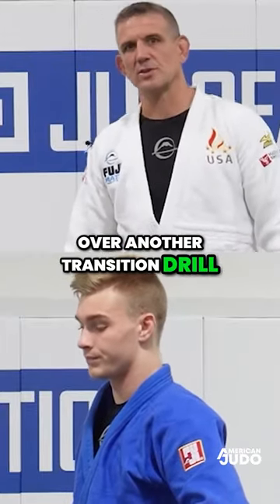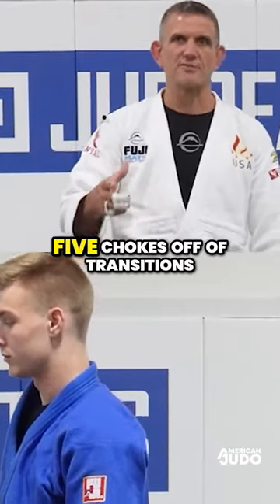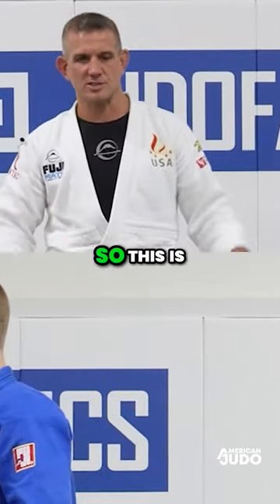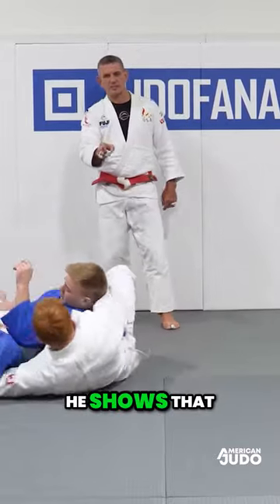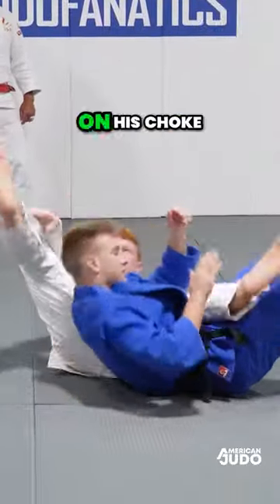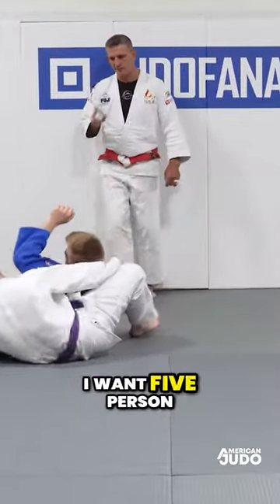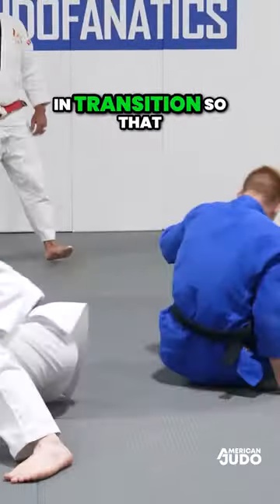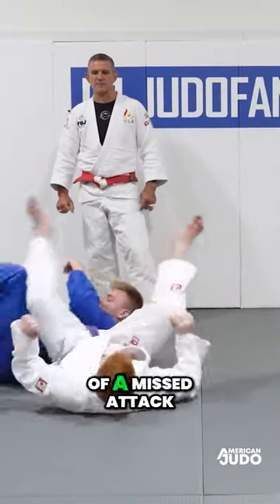Deadly Choke Transition Drill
🔒 Ready to take your chokes to the next level? Dive into this transition drill led by 2x Olympic Bronze Medalist Jimmy Pedro himself! 🚀 Whether you're a seasoned Judoka or just starting out, this drill is your secret weapon for refining those submission skills.